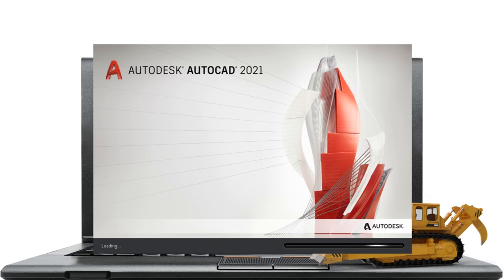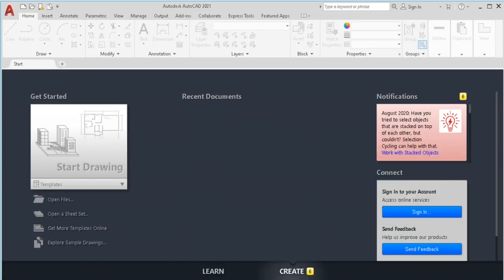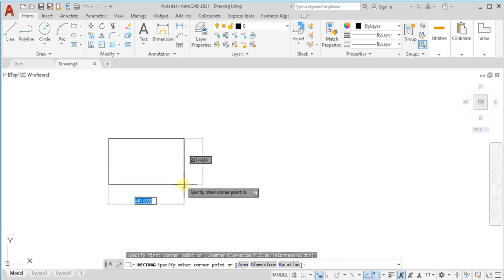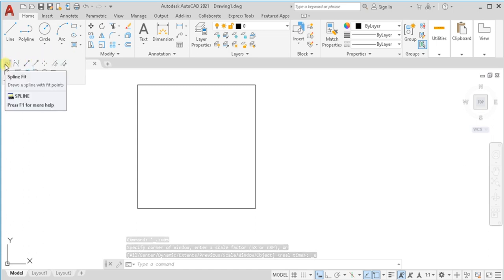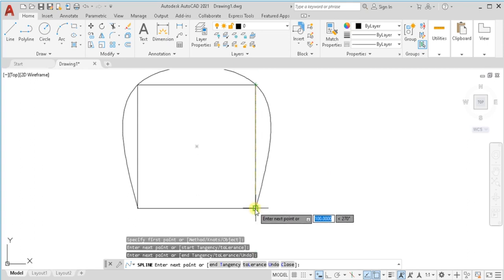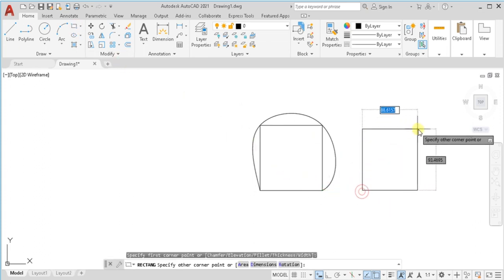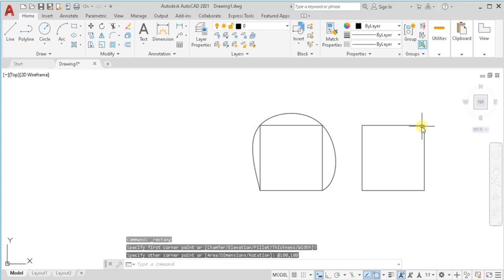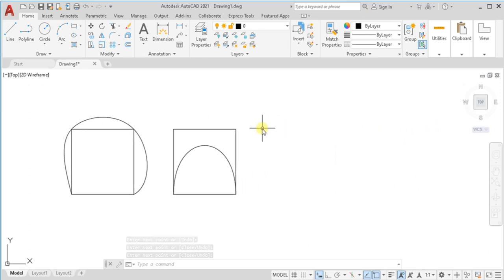10 Draw Splines in AutoCAD.